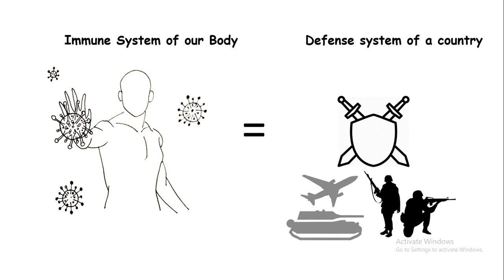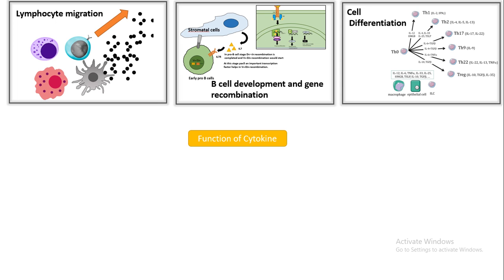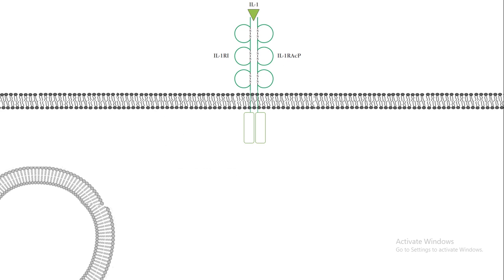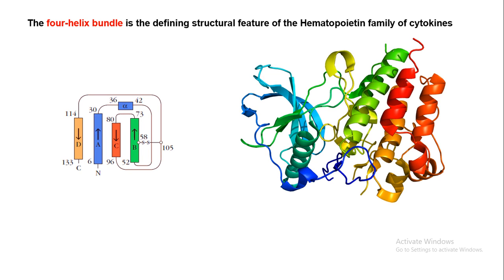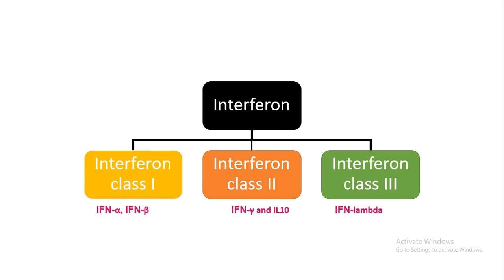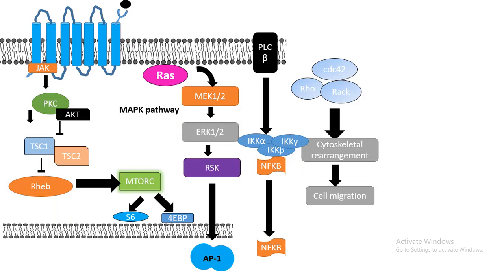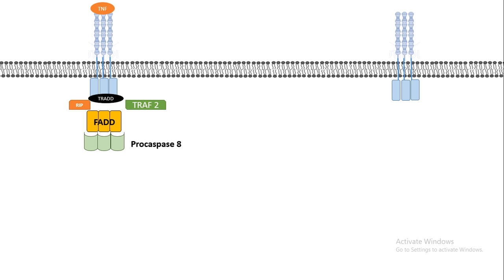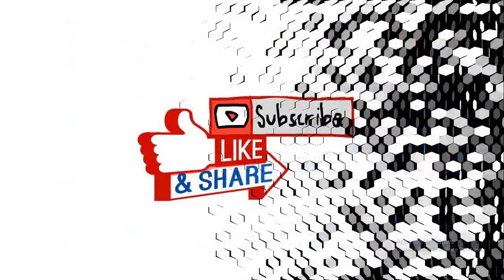Cytokines : Structure ,sub families ,signaling mechanism and biomedical use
This video describes the communication of immune cells by cytokines and also examines several functions of cytokines. It also describes six major cytokine families and their signaling mechanism in details.